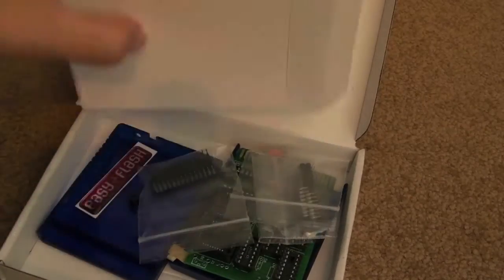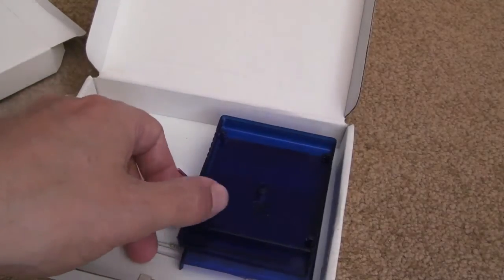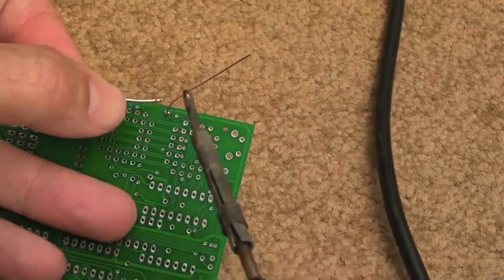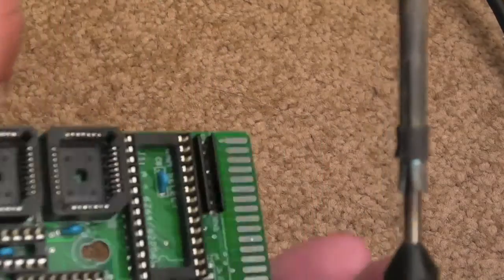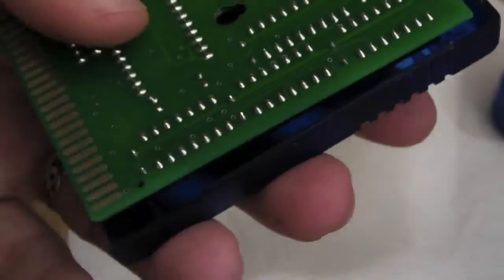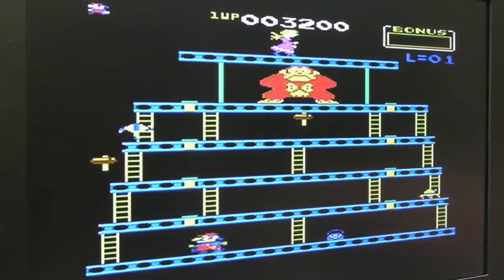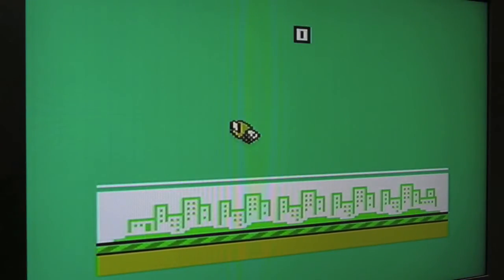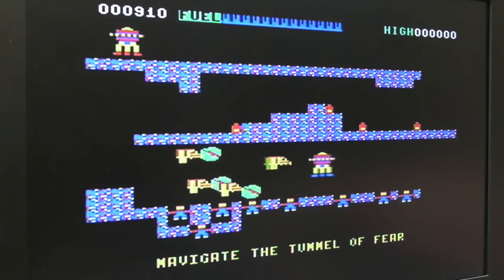Commodore 64 (C64) Easy Flash Cart Assembly & Testing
A short video covering the assembly and testing of a C64 Easy Flash cartridge.